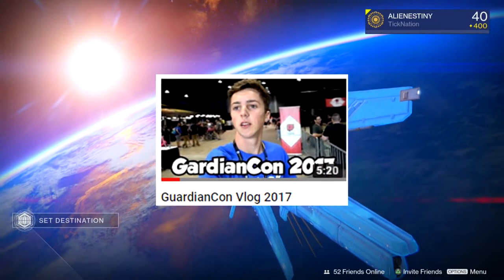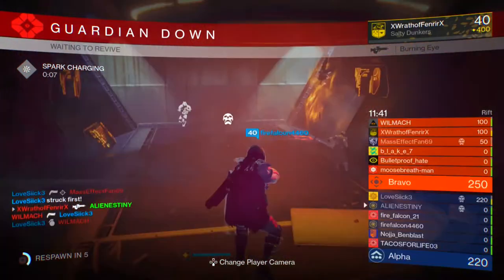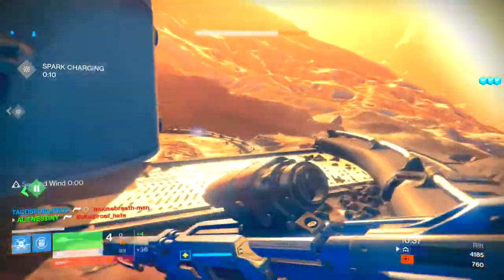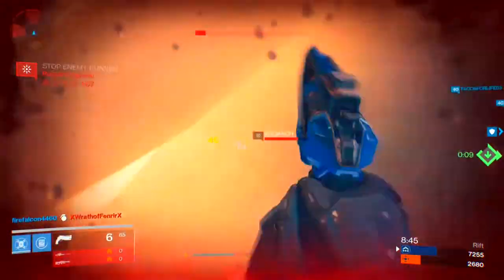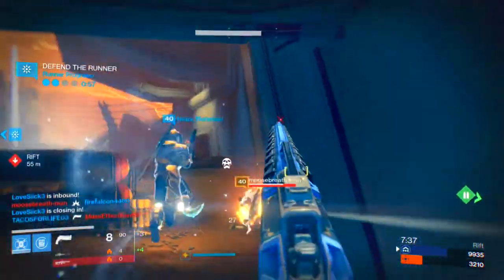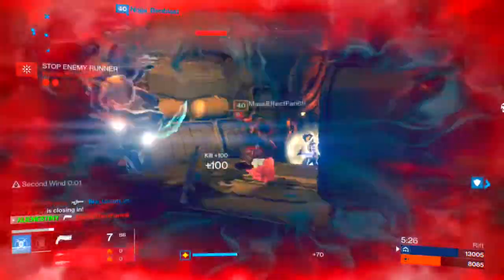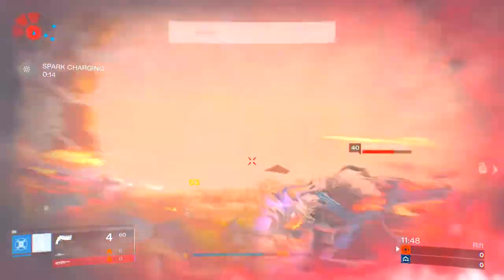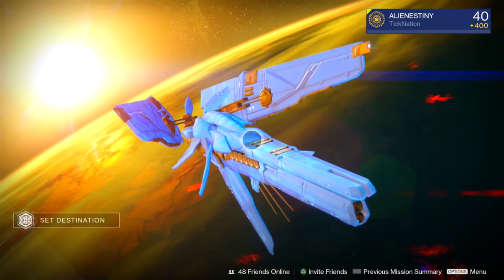WHAT HAND CANNON IS THIS?!...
So I decided to pull out the Exile's Student and try it out! I've never used this before and I decided to try it out.

feel free to add me on playstation :)

➞ Video Uploaded By TICK